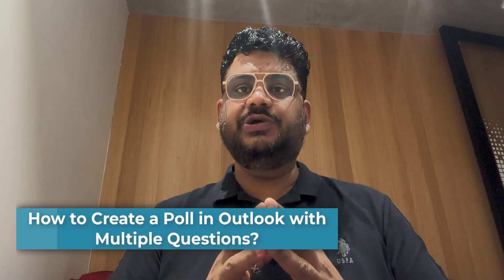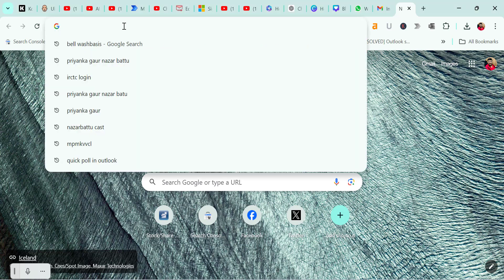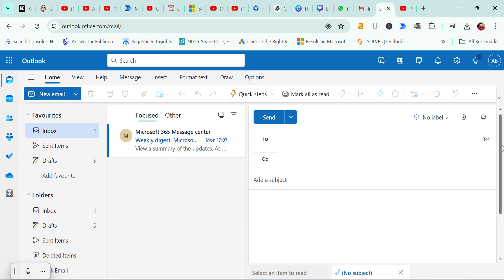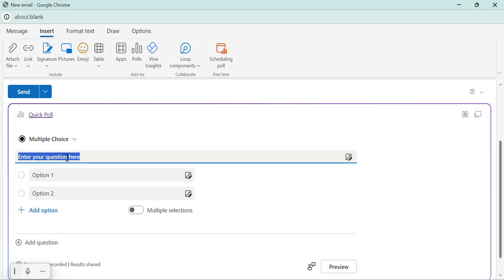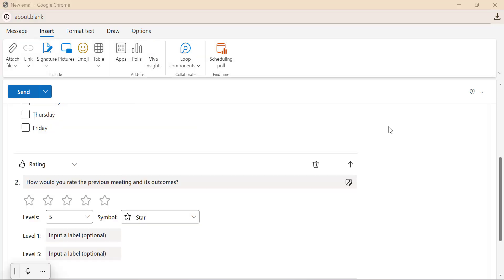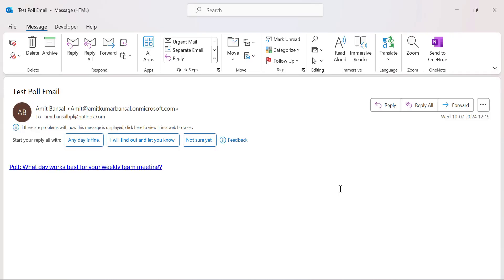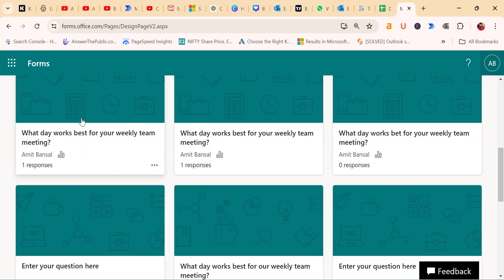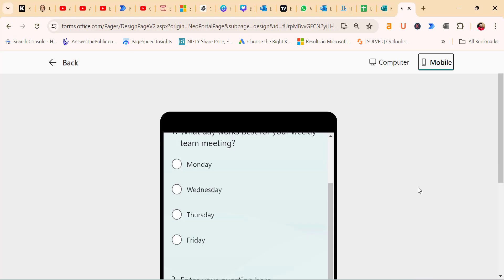How to Create a Poll 📋 in Outlook with Multiple Questions?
Hey everyone! Welcome back to Mail Smartly! 🌟 In today's video, we'll dive into creating a poll in Outlook with multiple questions.

Whether you're gathering feedback or planning an event, this step-by-step guide will make it easy for you! 🎉